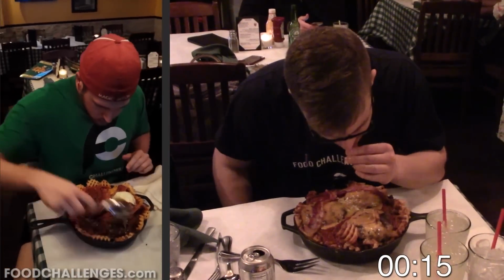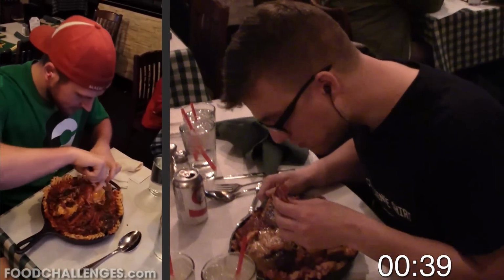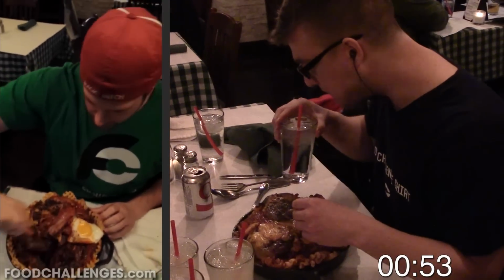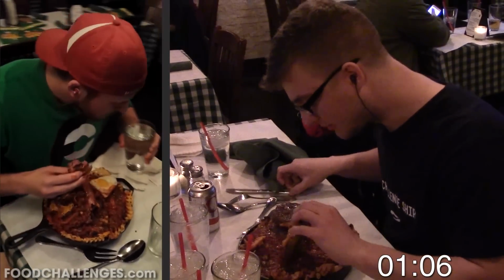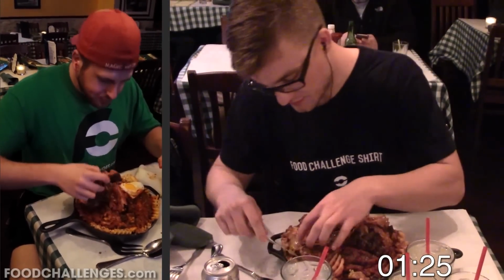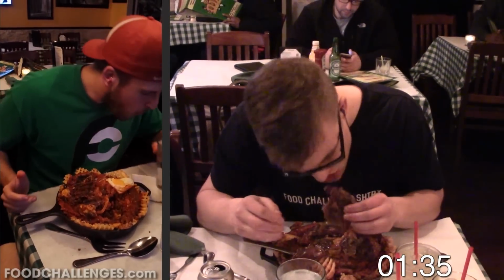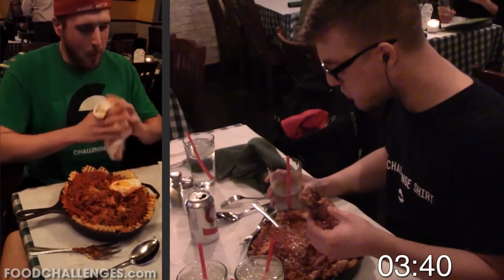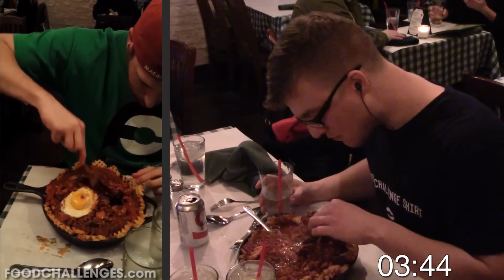Spicy Skillet Burger Challenge in Chicago!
Once again I’m battling my eating rival, Eager Ethan, where we are both taking a spicy skillet burger challenge at Rudy’s Bar & Grill in Chicago, Illinois!

This 5.5 lb spicy burger challenge is served in an iron skillet and consists of an fried egg, a few burger patties covered in cheese, and bacon, all of which sits on a bed of hash browns, fries, and Rudy’s spicy marinara sauce!  If I am able to finish the meal within the 30 minute time limit, I will receive my meal for free ($33), a free shirt, write my name on their Wall of Fame, and receive a $100 gift card!

And one more thing – I’m not allowed to know how much time has passed during the challenge!

★ Food Challenge Strategy
For this skillet burger challenge, the first part of my strategy was to make sure the challenge was cooled down enough. I knew a few people beforehand who had done the challenge and they all made use of water and ice to cool down the challenge since it was still kept very hot by sitting in the skillet.

Once it had cooled my goal was to eat the burger patties and egg first, then work on the rest of the meal using my big spoon, with my expectation being that I would keep the use of my drinks to a minimum due to all the sauce and ice (used beforehand).

★ Food Challenge Review
Food Challenge Structure (5/5)
Starting with the food itself, this is one of the few (if not only) burger challenges I’m aware of that is served in a skillet!  With this burger challenge not only was I dealing the heat from the skillet, but  the spices used in the food itself.  The spiciness had a slow build which became noticeable halfway through the challenge.

Another unique aspect about the challenge is the rule that you’re not allowed to time yourself (again, this is one of the few, if only challenges that does this).  I actually enjoy this twist, especially for shorter time limits.  I did find this quite interesting because it gave me a different experience during the challenge.  I had no sense of time about halfway through the challenge, which became more of a concern once the buildup of spice started to become uncomfortable.

While this challenge does pose some unique obstacles to overcome, the rewards still heavily outweigh the risks.  Not only are you getting the gold standard (with a little different twist since you’re signing their Wall of Fame) but the $100 gift card is a huge bonus upon successfully completing the challenge.

Food Challenge Taste (4/5)
Overall it was delicious food which was very flavorful.  It is easy to notice right away that Rudy’s not only put a great deal into designing the challenge, but also making it a flavorful one too! I certainly wouldn’t mind getting a smaller portion as a normal meal.  My only (and minor) complaint about this challenge was the spice, which was a little much for my tastes, especially since the heat did build up over time.

I'm Magic Mitch, a food adventurer who travels the world taking on various food challenge!  I also review these challenges in terms of the set up (rules, prizes, etc) and taste! I also discuss the strategy I used against these beastly portions of food!

“Without A Sound”
“North Sea”